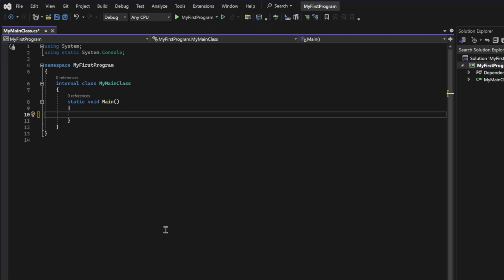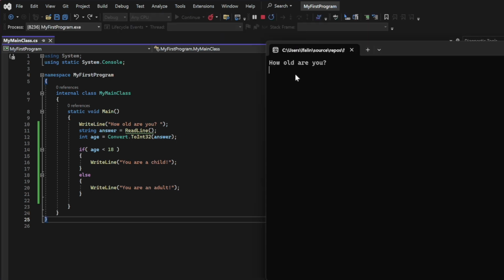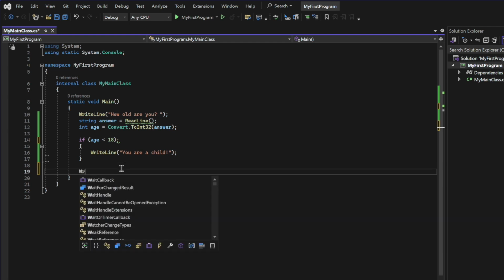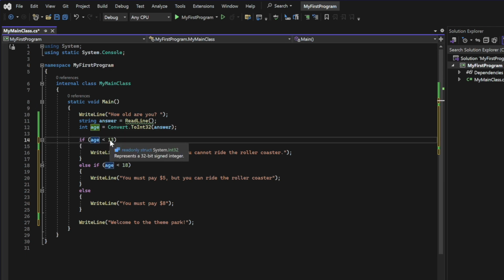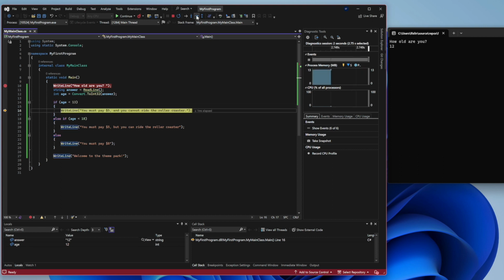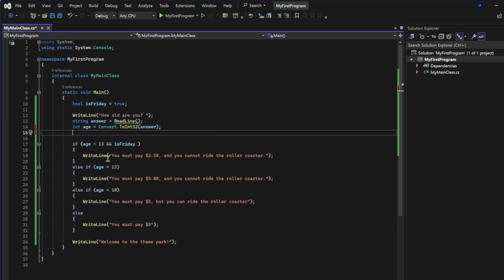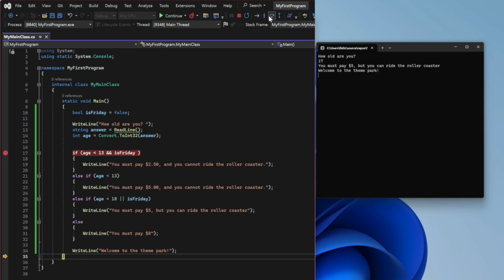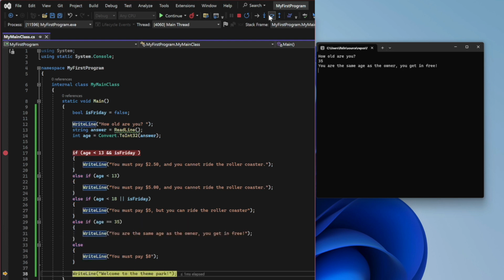Learn C# Step-by-Step | Lesson 03 - If / Else Statements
In this video we'll build a theme park ticket system to help us learn how to use if and else statements in C#.

🎥 𝗖𝗵𝗮𝗽𝘁𝗲𝗿𝘀:
00:00 - Starting the project.
02:16 - If and else statements.
03:58 - If statement gotchas.
07:41 - Else if statements
10:40 - Stepping through the logic with the debugger
12:36 - Compound statements with AND
15:21 - Compound statement with OR
19:34 - Exact matches

This set of tutorials uses a series of projects to teach the basics of how to write code using Microsoft C#.